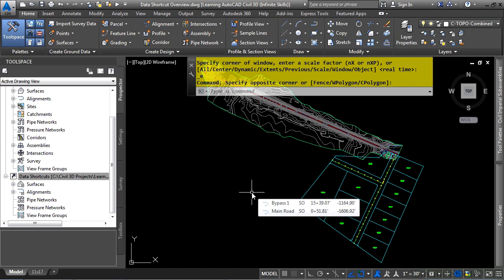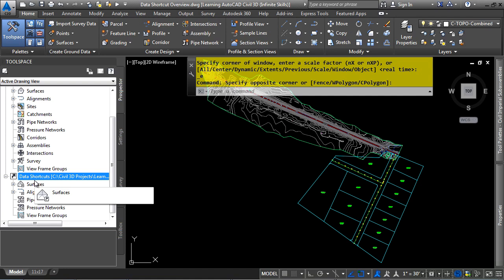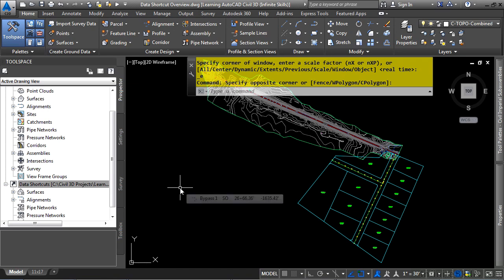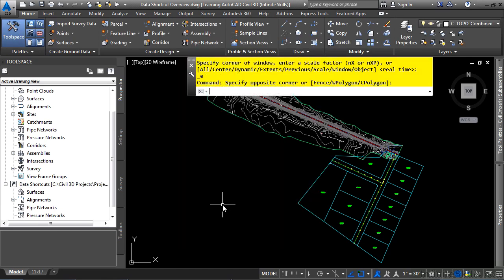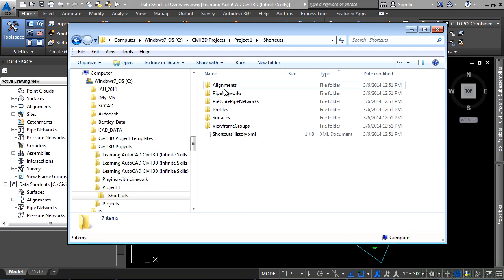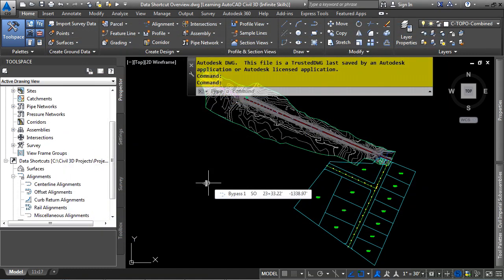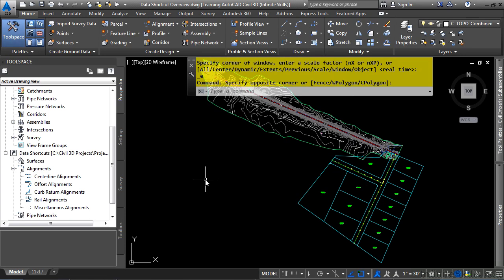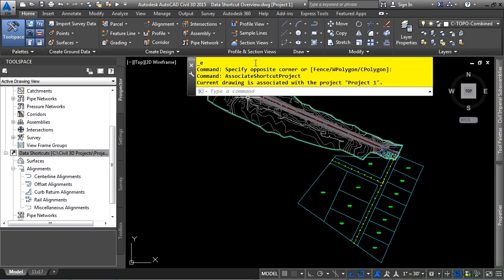07 02 Data Shortcut Overview